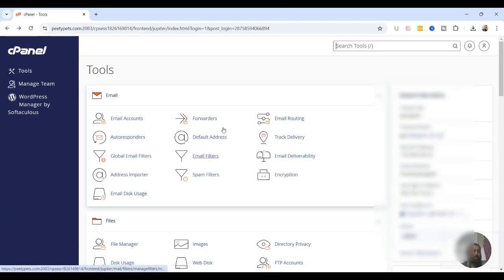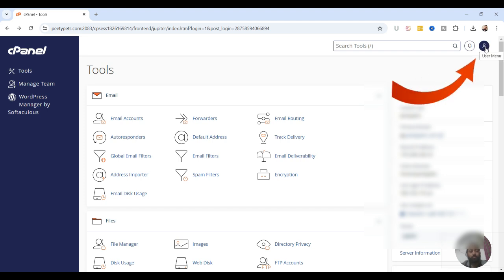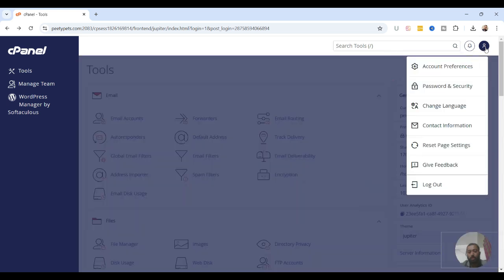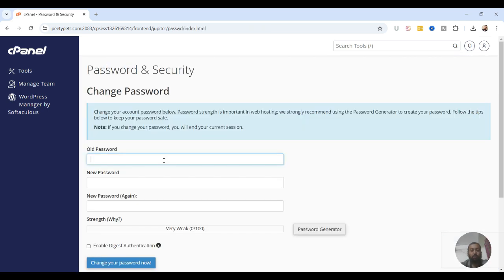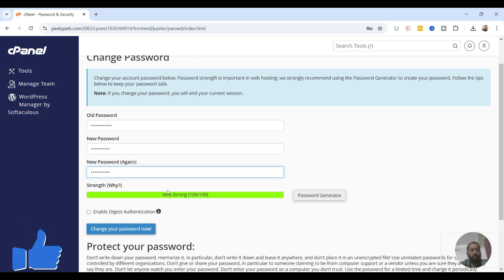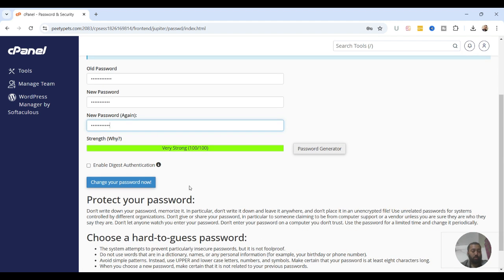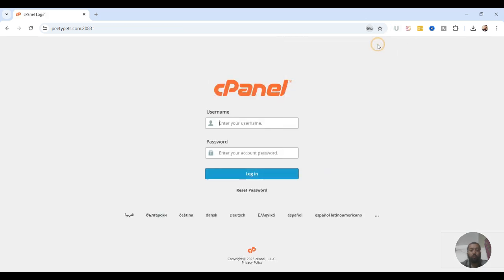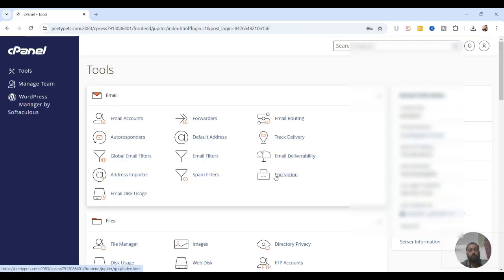How to change password on cPanel | change your cpanel password in 2 minutes | Video Voc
🔑 How to Change Password on cPanel | Step-by-Step Guide 🔒
Need to update your cPanel password? In this tutorial, we'll guide you through the simple and effective steps to change your password in cPanel. Whether you're securing your account or recovering access, this video has you covered!

📌 What You'll Learn:

Navigating to the password change option
Setting a strong and secure password
✅ Follow along to ensure your account stays safe and secure.

📂 Additional Resources:

cPanel Official Documentation
Top Tips for Strong Passwords - use number, upper case letter, lower case letter & a special character like @, #, !, $ etc.

How to change password on cPanel
Change your cpanel password in 2 minutes
How to reset password on cPanel